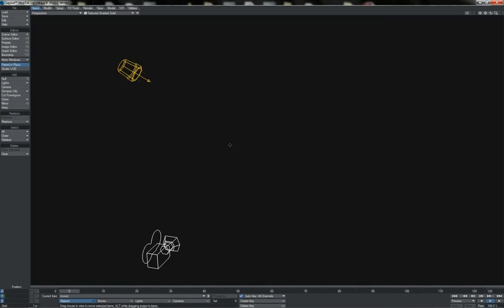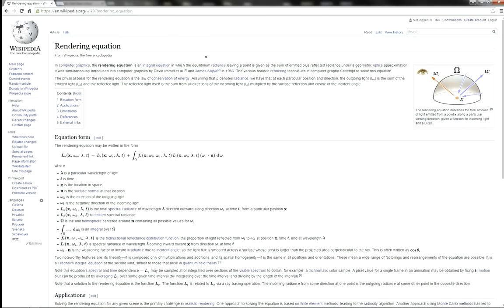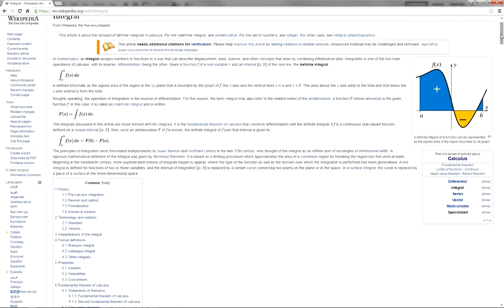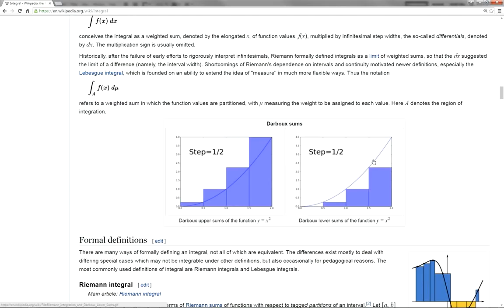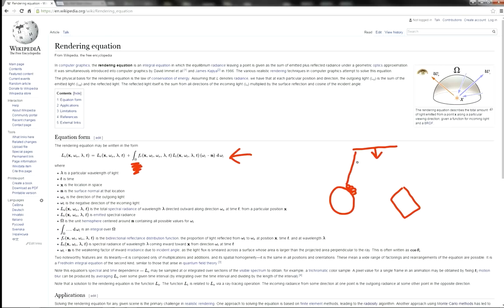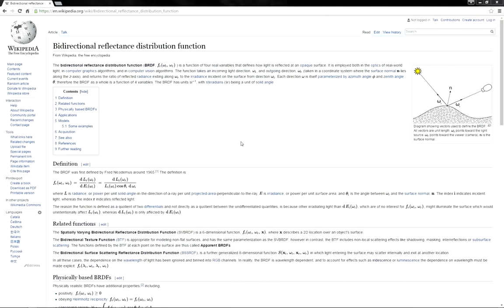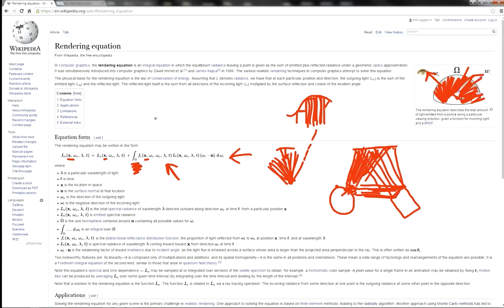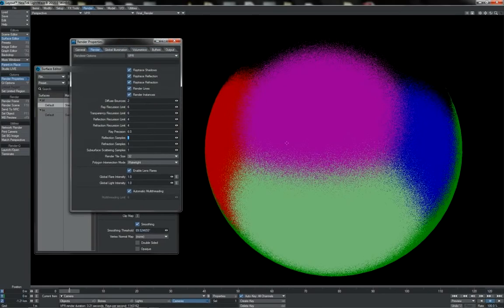LSR-LW Foundations 01 - Raytracing Basics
This video explains the basic procedures and methods that underpin raytrace rendering to help us better understand the foundations of a PBR renderer.